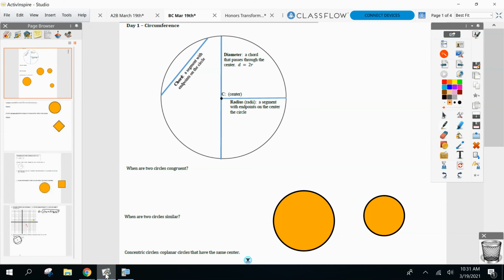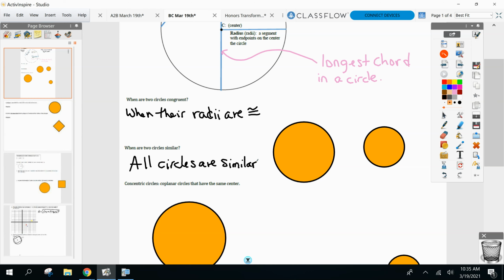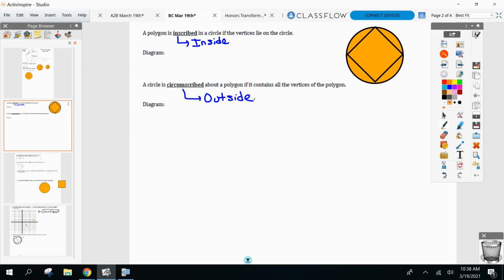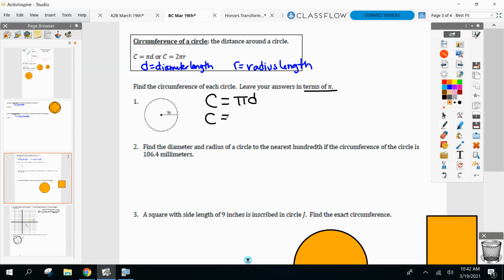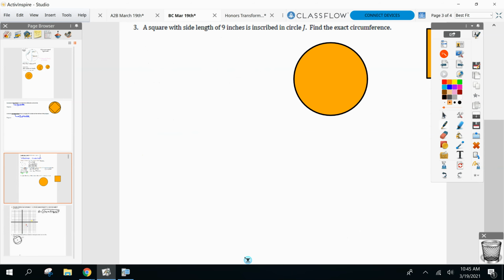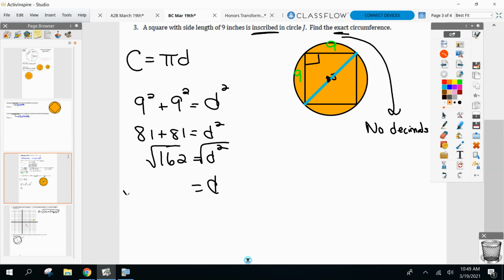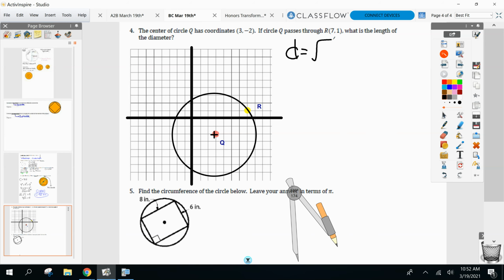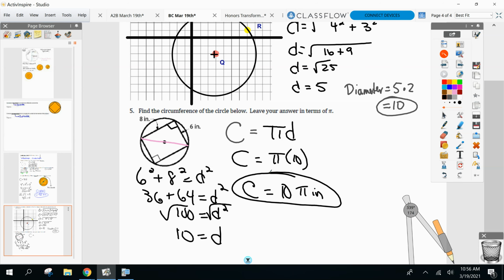Honors Geometry BC March 19th - Unit 10 Day 1 - Circumference